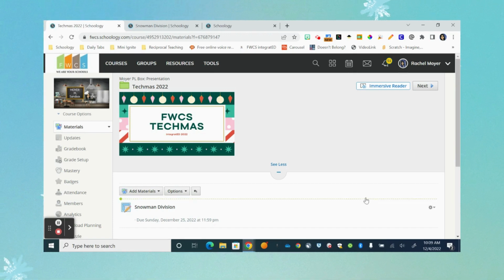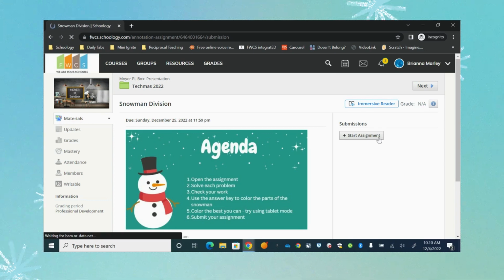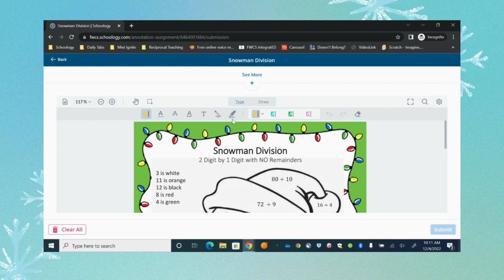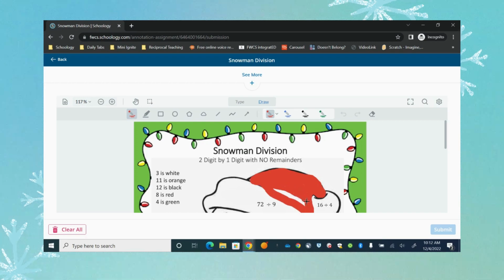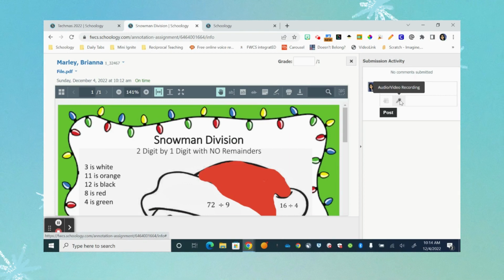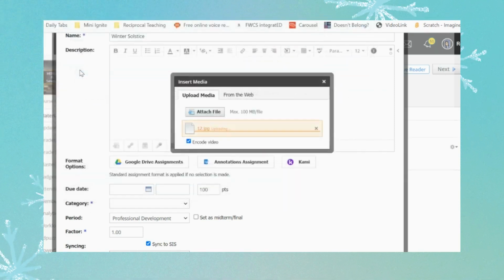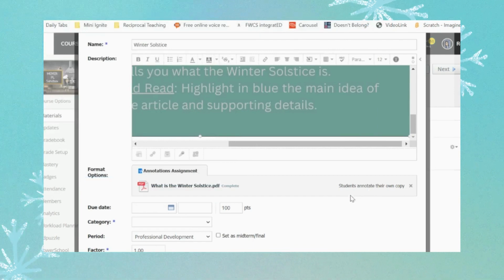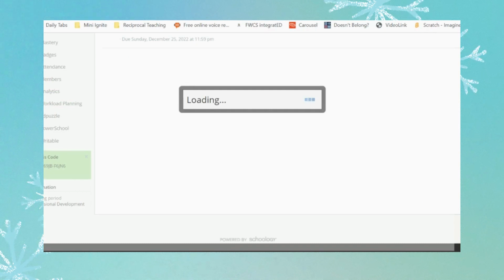Stocking Stuffer: Schoology Annotation